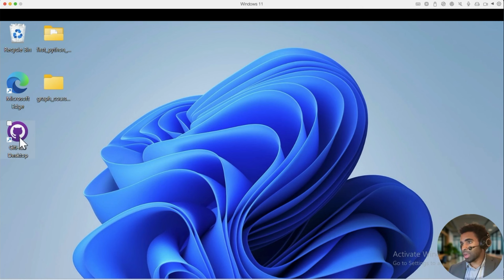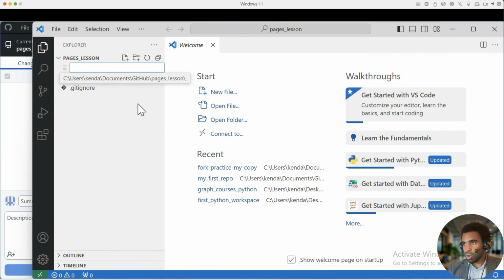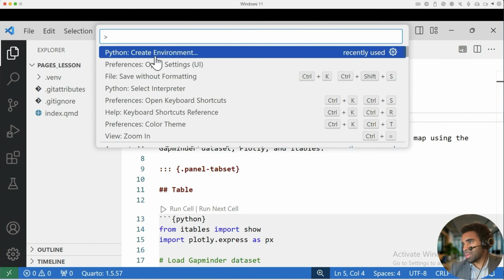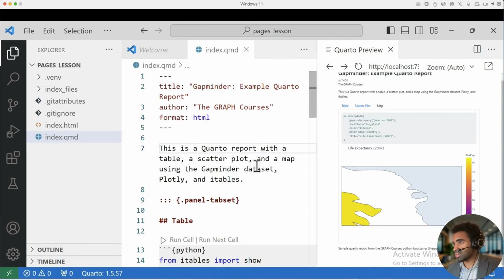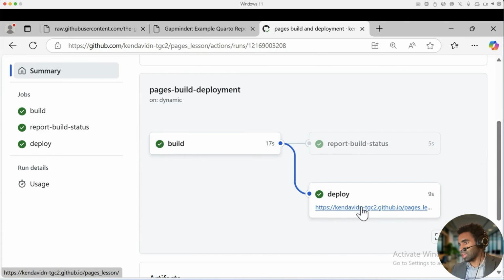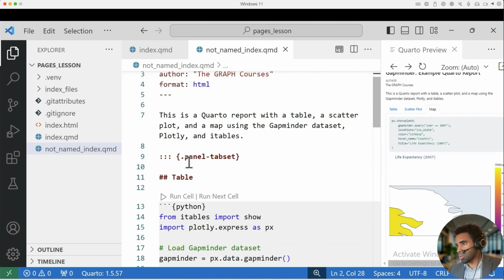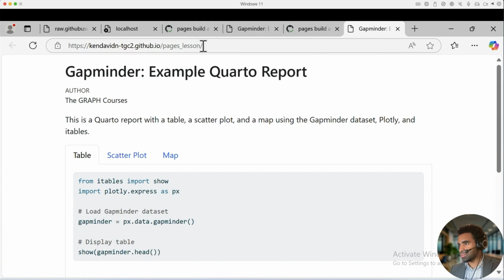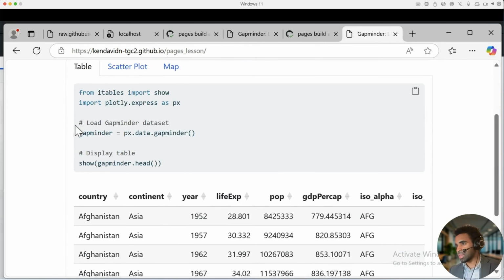Step-by-Step Guide to Publishing Quarto Reports on GitHub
Learn to deploy interactive HTML reports to GitHub Pages with Quartto! Easy, step-by-step guide.

👋 LESSON MATERIALS 🛑

You can access interactive quizzes, download lesson notes, and datasets for this lesson at our